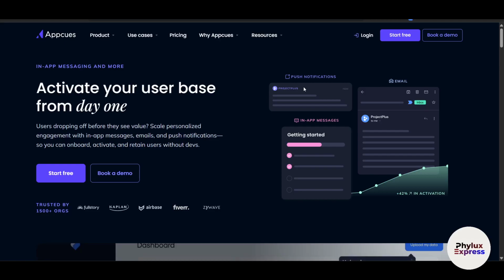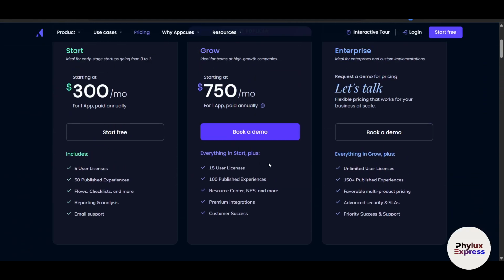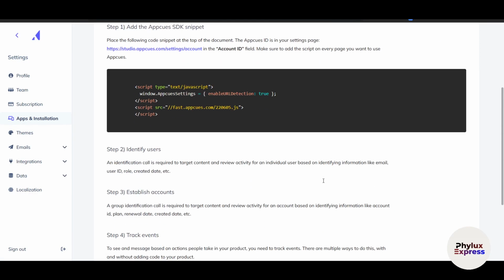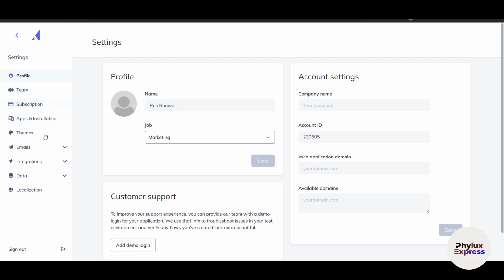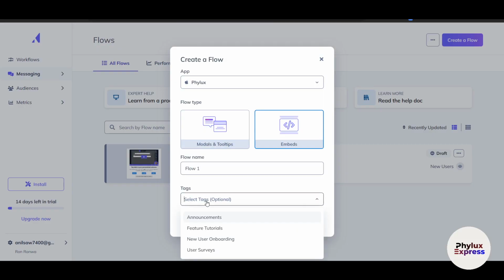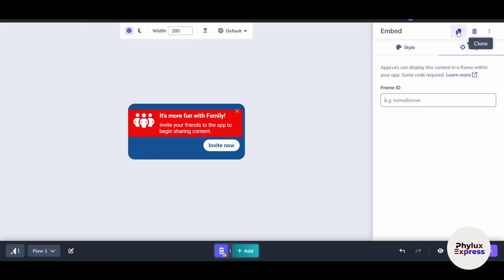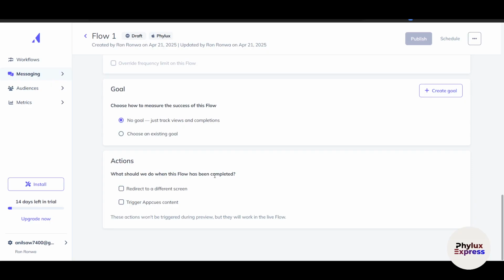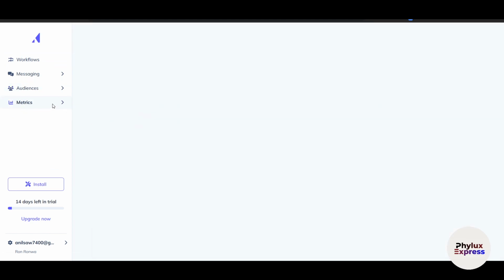Appcues Tutorial 2025 | How to Create Amazing User Onboarding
Want to create a seamless and engaging onboarding experience that turns new users into loyal customers? Appcues is a powerful no-code platform designed to help you build personalized onboarding flows, in-app messages, and product tours without needing technical expertise. In this step-by-step tutorial, you’ll learn how to use Appcues to design intuitive user onboarding experiences, improve adoption rates, and drive long-term engagement. Whether you’re a product manager, marketer, or UX designer, this guide will show you how to make the most of Appcues in 2025.

🔍 What You’ll Learn in This Tutorial:
✅ Getting Started: Setting up Appcues and integrating it with your app or website
✅ Designing Flows: Creating step-by-step onboarding flows, tooltips, and modals using the drag-and-drop editor
✅ Personalization: Tailoring onboarding experiences based on user behavior, roles, or preferences
✅ Testing & Optimization: Previewing, testing, and iterating on your flows for maximum impact
✅ Analytics & Insights: Tracking user engagement and measuring the success of your onboarding efforts

If you’re new to Appcues or want to master its advanced features, this tutorial is perfect for anyone looking to enhance user onboarding and improve product adoption. With clear instructions, practical examples, and actionable tips, you’ll discover how to use Appcues to create engaging, personalized experiences that delight your users. By the end of this video, you’ll feel confident designing onboarding flows that convert and retain users effectively.

🌟 Key Features Covered:
✔️ No-code drag-and-drop builder for creating beautiful onboarding flows
✔️ Segmentation tools to deliver personalized experiences for different user groups
✔️ Pre-built templates to save time and inspire creativity
✔️ Real-time analytics to track user interactions and optimize performance
✔️ Integration with tools like Slack, HubSpot, and Salesforce for enhanced functionality